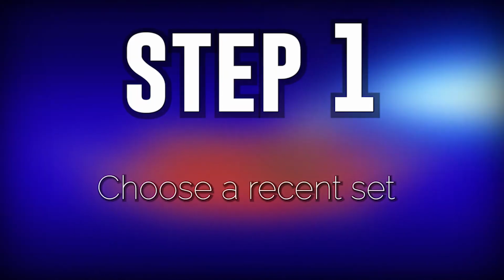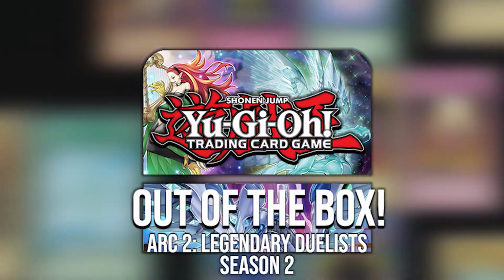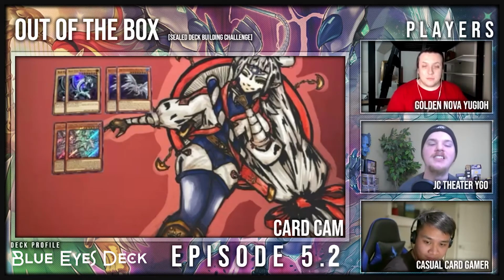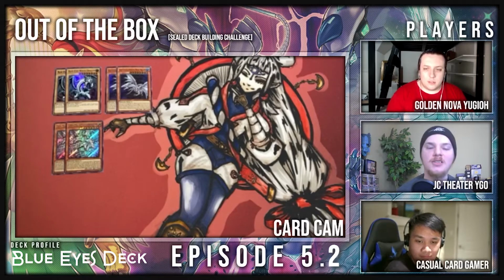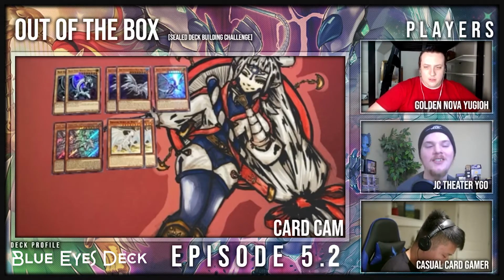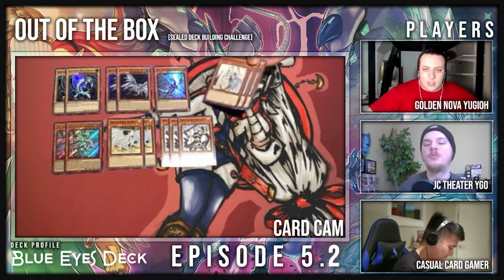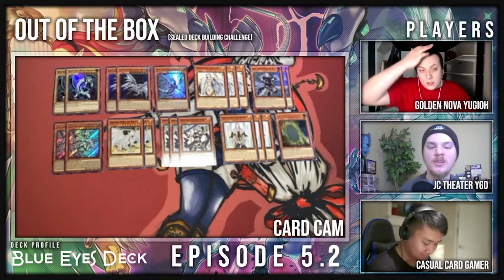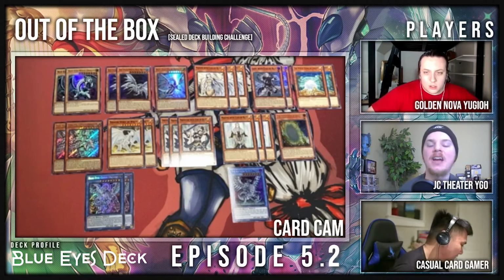OUT OF THE BOX EP 5.2 | BLUE-EYES DECK PROFILE 2021 ONLY USING SUPPORT FROM LEDS2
Hey all!
This is PART 2 of our three part breakdown of the decks we'll all be using in this arc of OUT OF THE BOX.